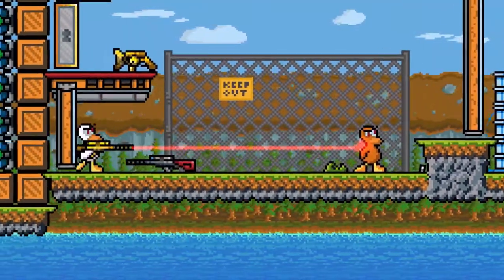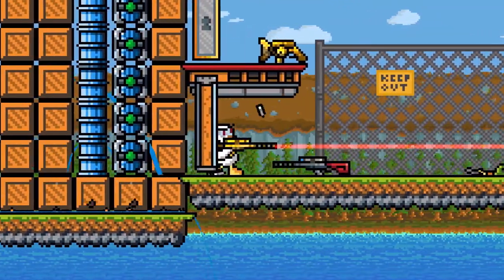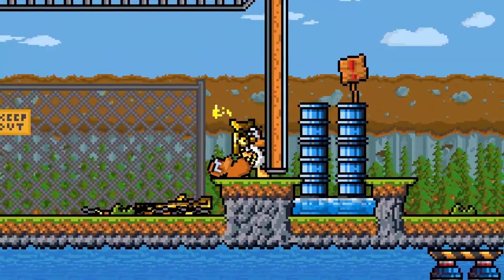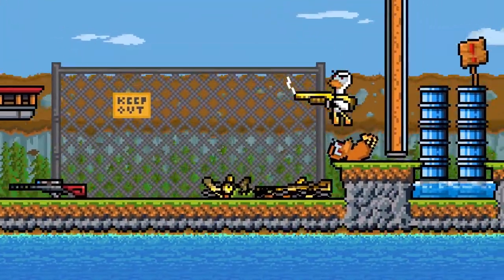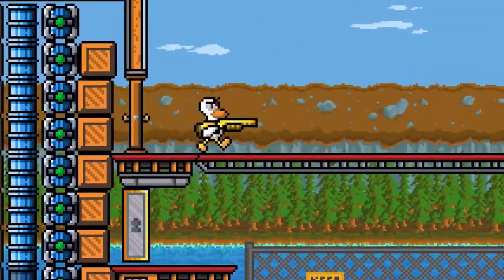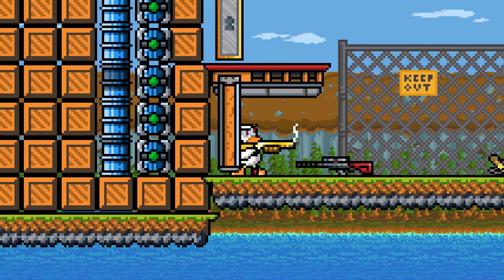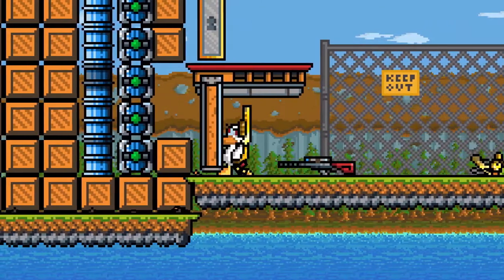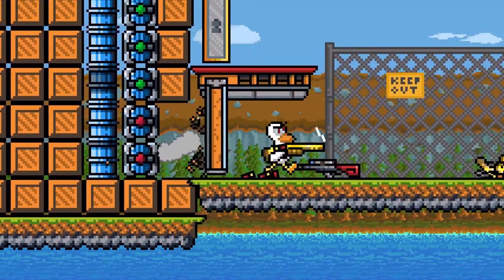Duck Game - Shot Clipping Tutorial